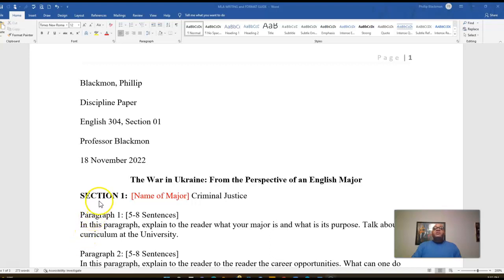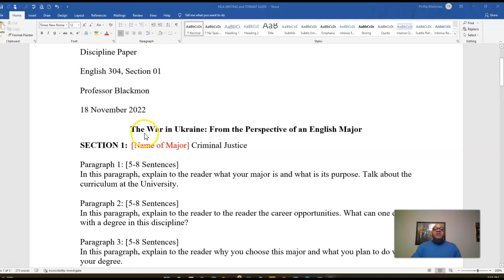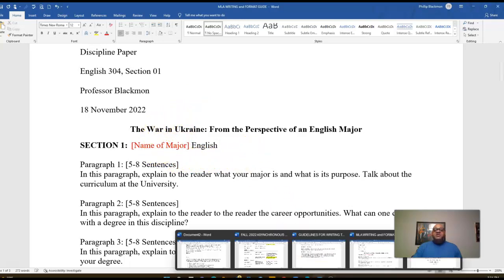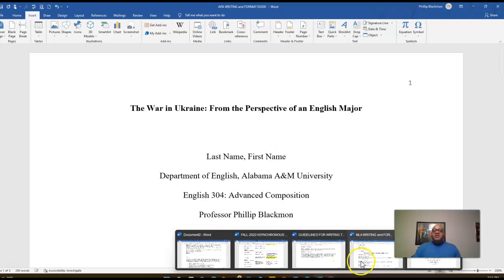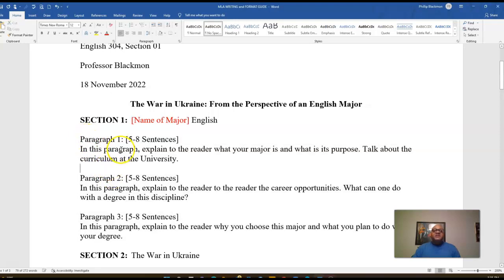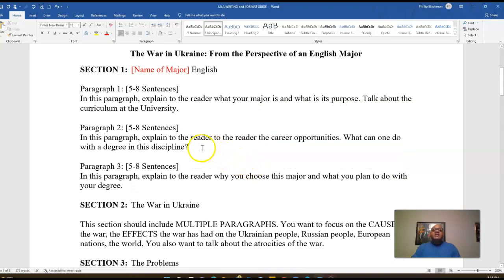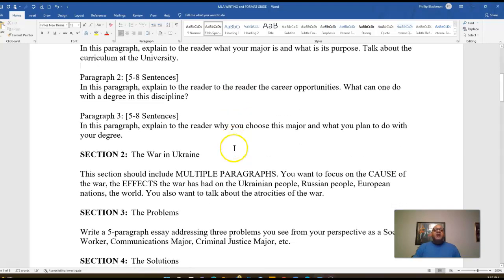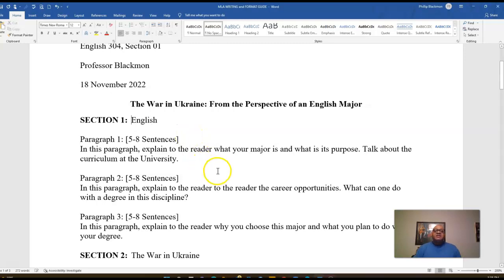DAY ONE: WRITING THE DISCIPLINE PAPER